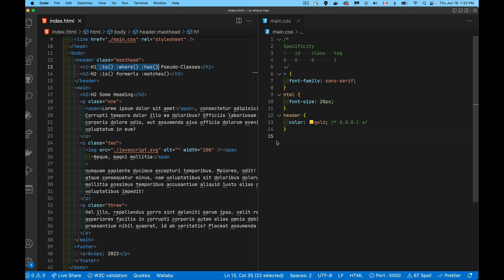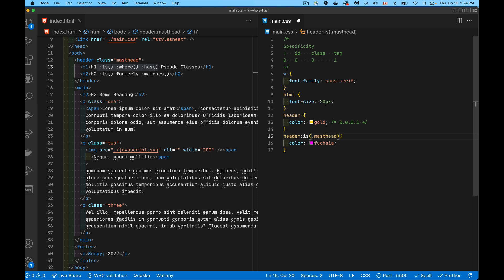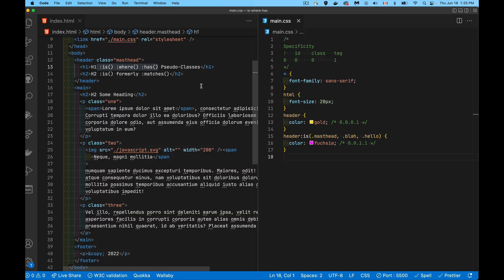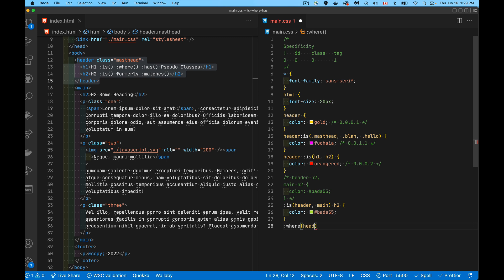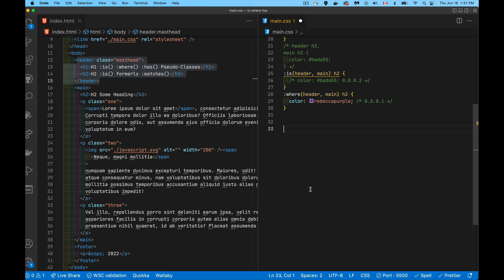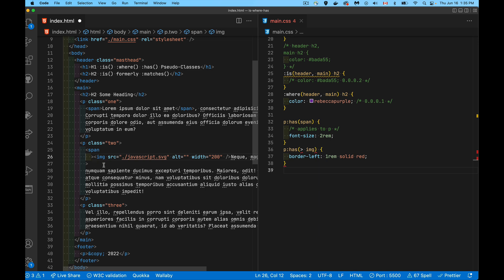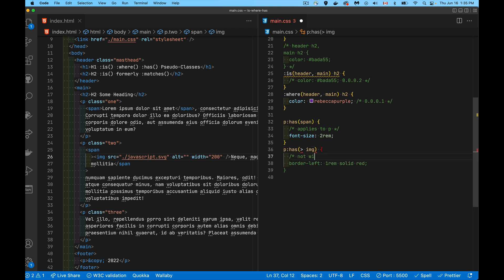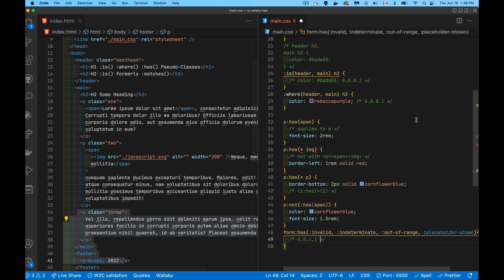CSS is, where, and has pseudo classes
CSS has many powerful pseudo-classes. Recently a few more have been standardized and give us some great abilities and efficiencies.

:is and :where let us group common parent or child selectors making our CSS easier to read and write.
:has provides us with a way to target parent elements for styling based on conditions that we define.
The existing :not pseudo class can be combined with these to add more flexibility.

00:00 Intro
00:50 Specificity
02:00 :is() pseudo-class
07:00 :where() pseudo-class
09:20 :has() pseudo-class
13:40 :not() pseudo-class